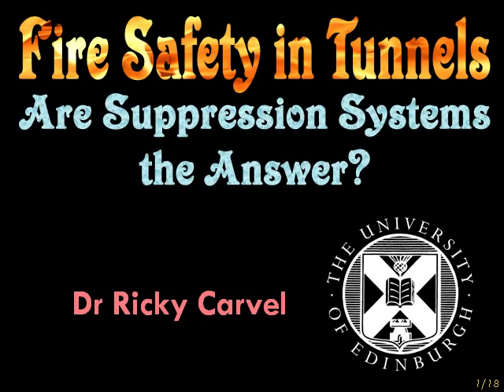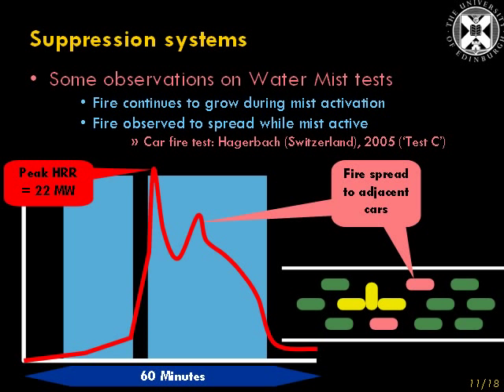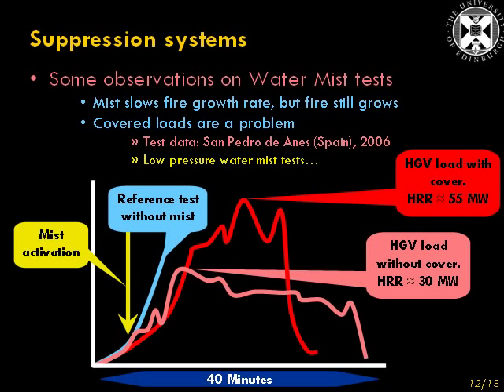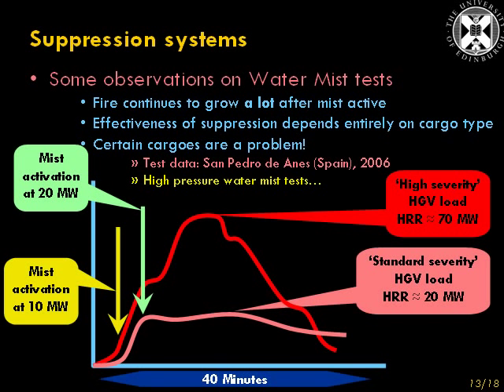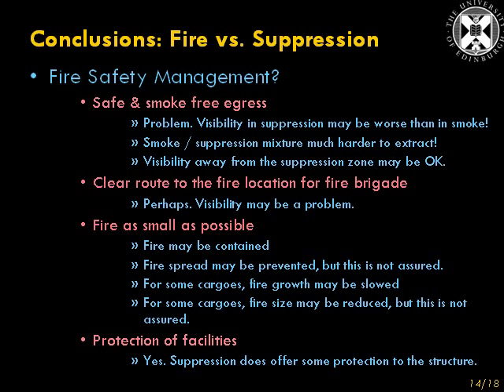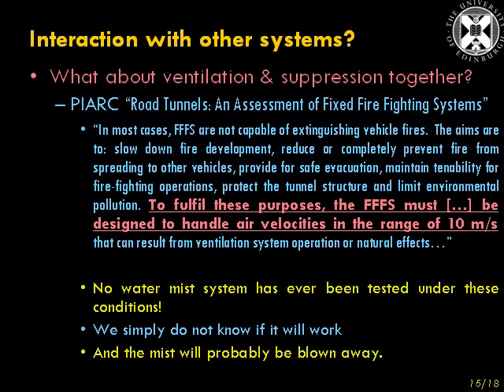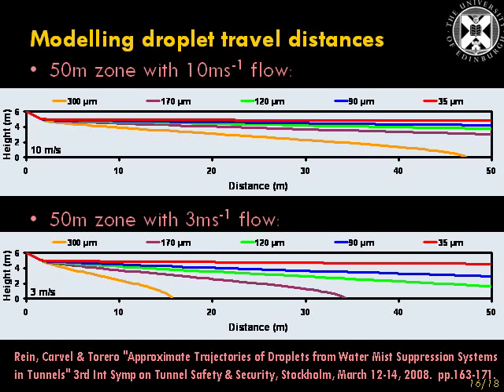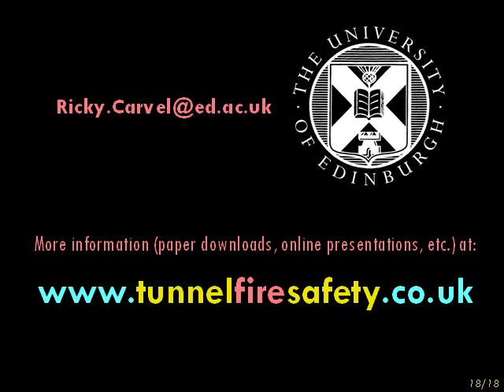Fire Safety in Tunnels: Are Suppression Systems the Answer? (Part 2 of 2)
Presentation by Ricky Carvel, Part 2.
This video is a presentation, originally given in June 2009 as part of the Institution of Fire Engineers' "Rasbash lecture" programme.